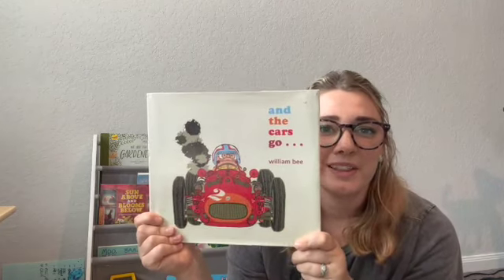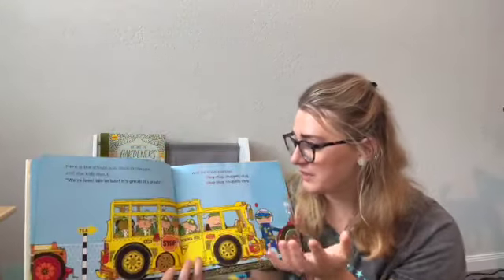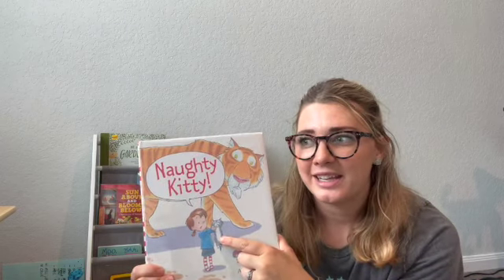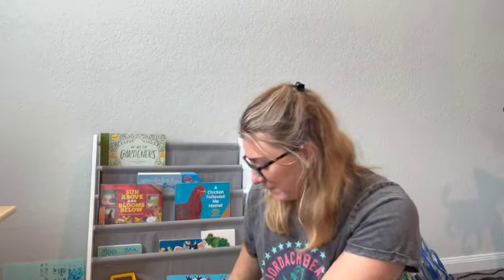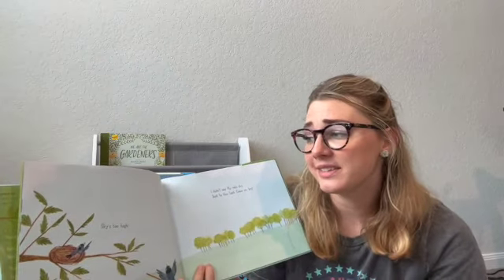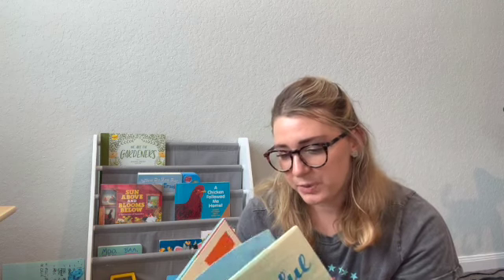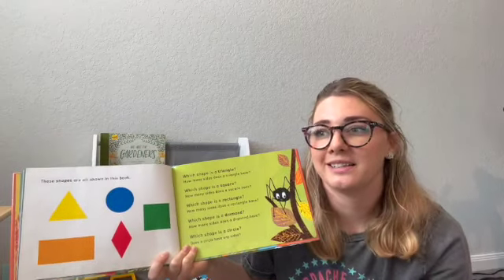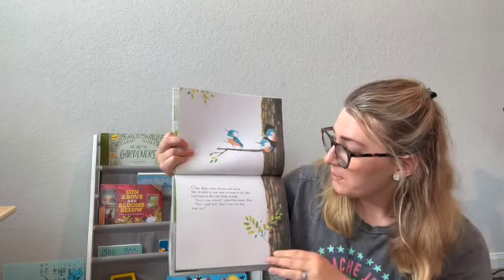TODDLER Book Review: Library Haul #1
Hi, I'm Erin-a certified educator and former classroom teacher. I now stay home full time with my little toddler and am loving it!

In this video I review books from our most recent library haul. We frequent an on post military library for all of our books. Hopefully your library carries these!

Here are the books discussed in the video by order of appearance:
1) "and the cars go..." by William Bee
2) "Naughty Kitty" by Adam Shower
3) "Time to Fly" by George Ella Lyon
4) "Walter's Wonderful Web" by Tim Hopgood
5) "Mel Fell" by Corey R Tabor

Music from Uppbeat (free for Creators!)